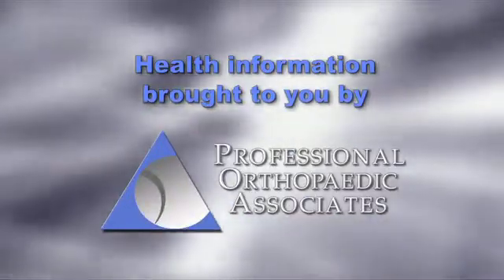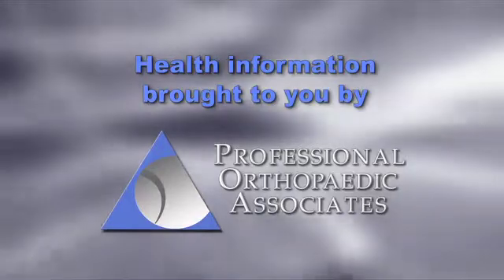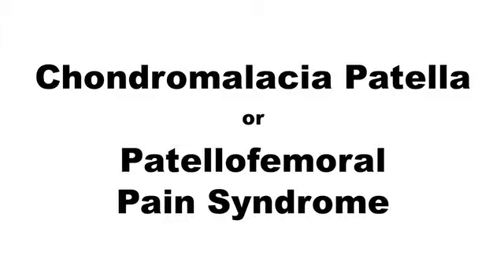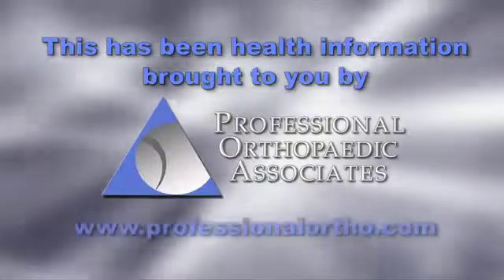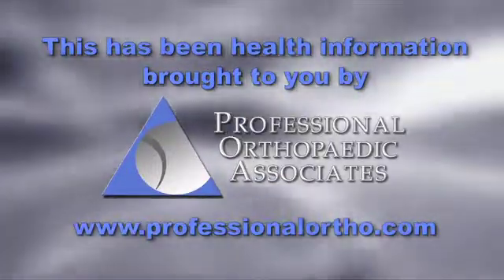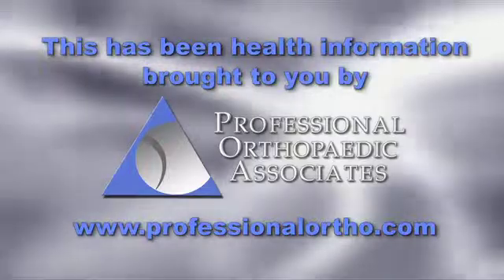Knee Cap Pain / Chondromalacia by Mark Gesell, MD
Overview of symptoms, causes of knee pain associated with chondromalacia and treatment options.